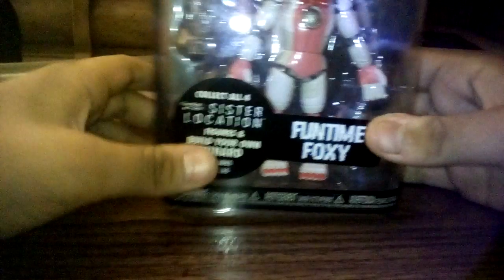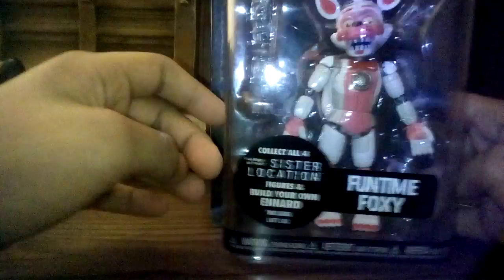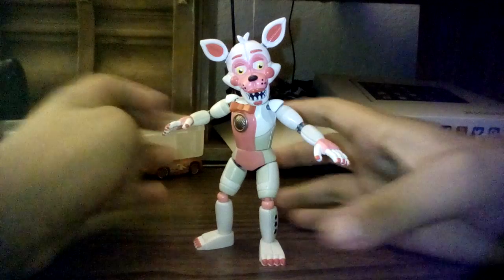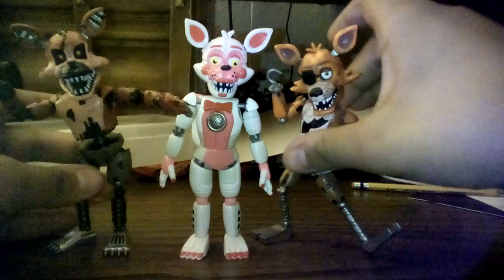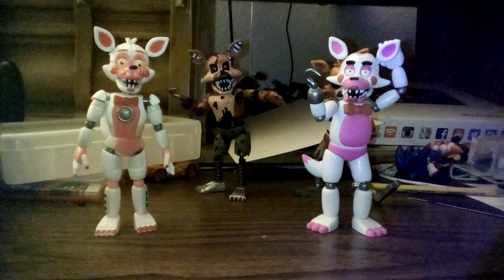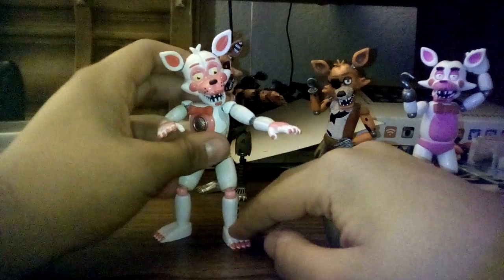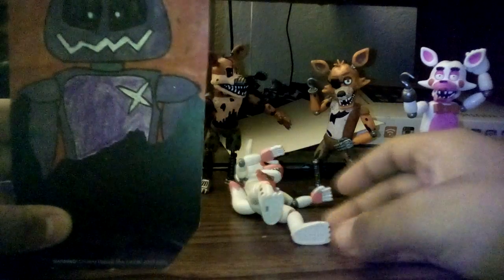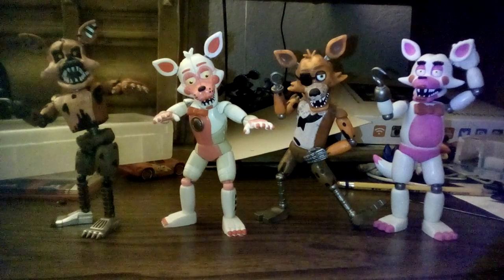Funtime Foxy (SL) unboxing and review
Score: 4/5

Pros: same as always

Cons: loose ball joint in the right knee